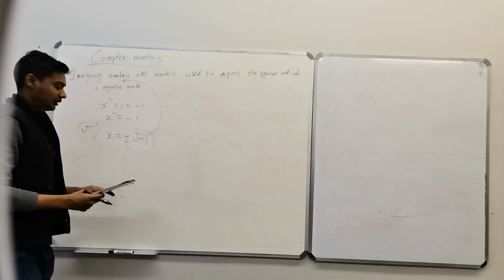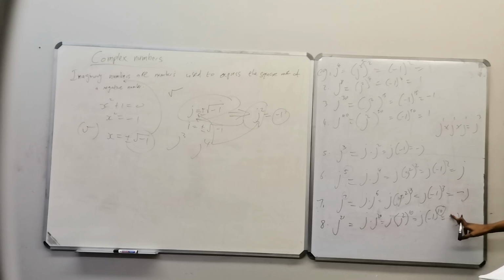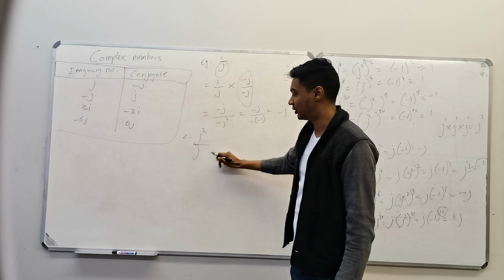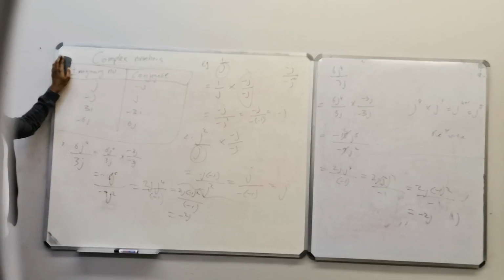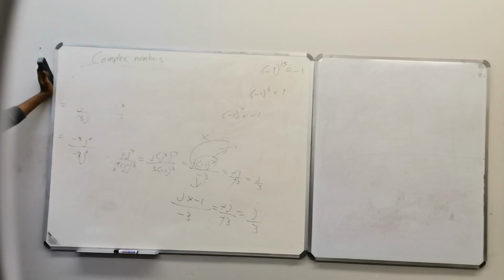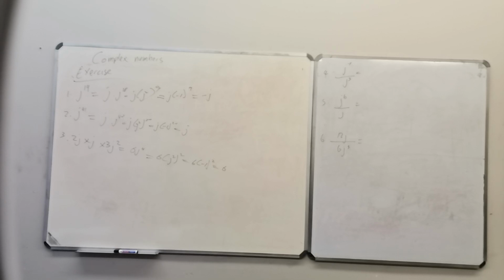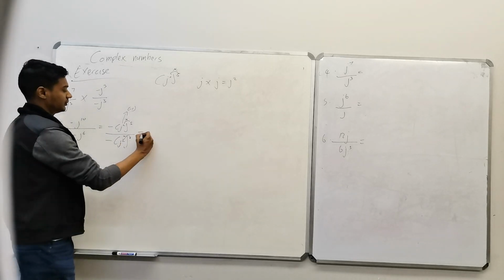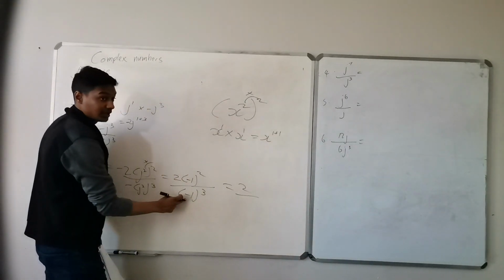Mathematics N4 - Lesson 4 Complex Numbers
Explains the concept of imaginary numbers used in complex number problems